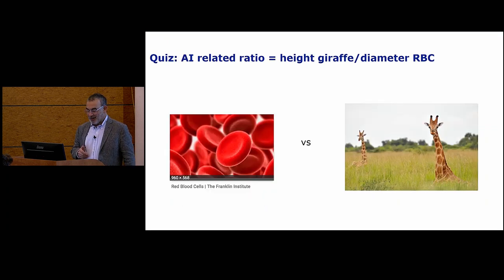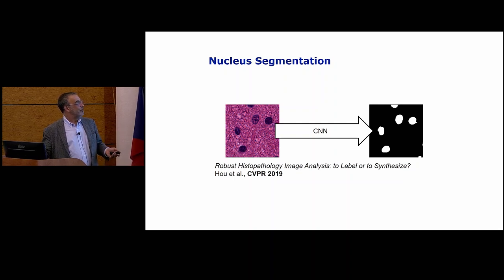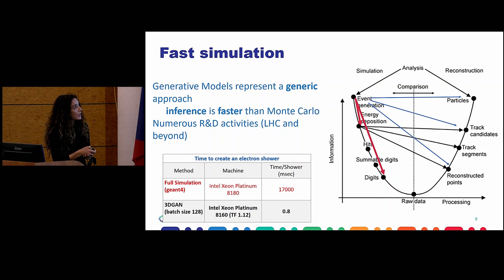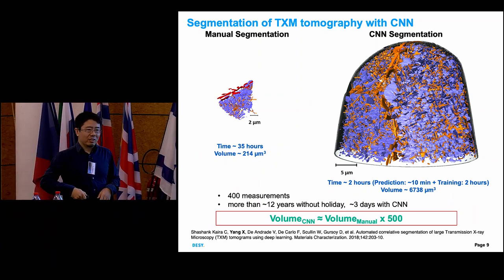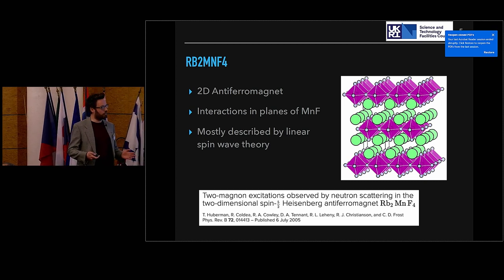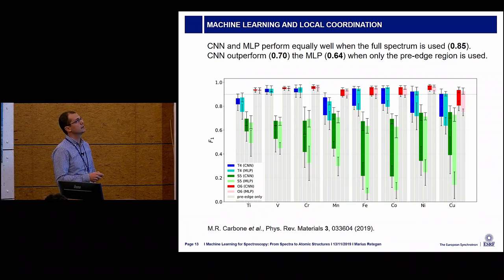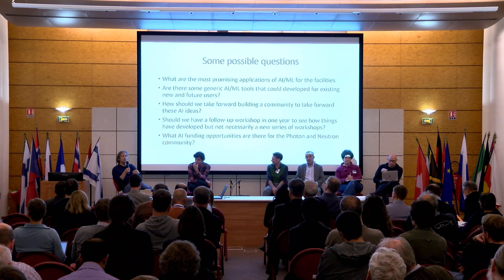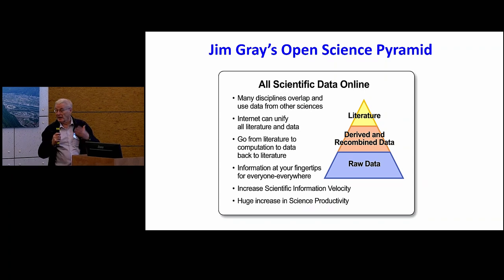Artificial Intelligence Applied To Photon and Neutron Science - 14 November AM